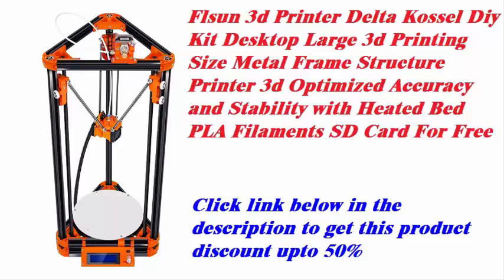Flsun Delta Kossel Diy Kit Desktop 3d Printer Review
Link to buy this product on Amazon - US:
Thank for watching the video Review of Flsun 3d Printer Delta Kossel Diy Kit Desktop Large 3d Printing Size Metal Frame Structure Printer 3d Optimized Accuracy and Stability with Heated Bed PLA Filaments SD Card For Free